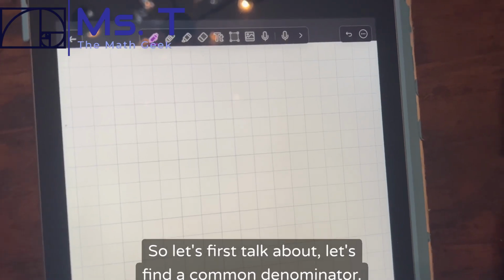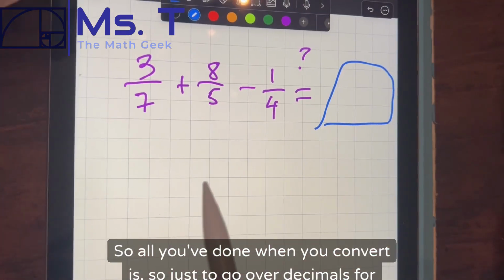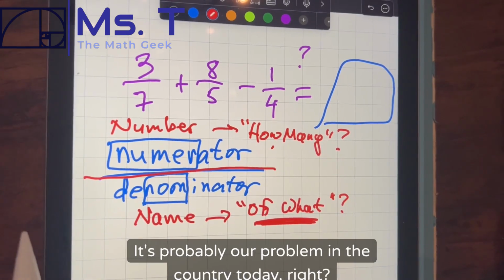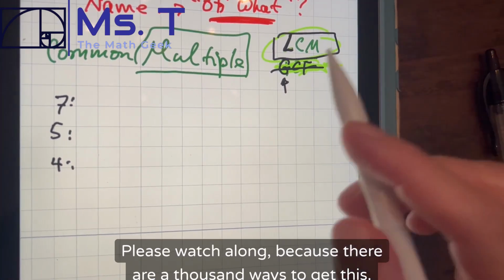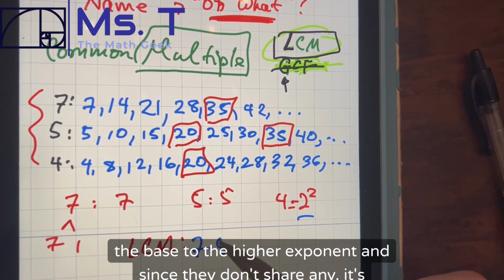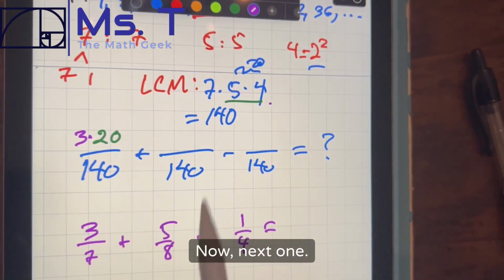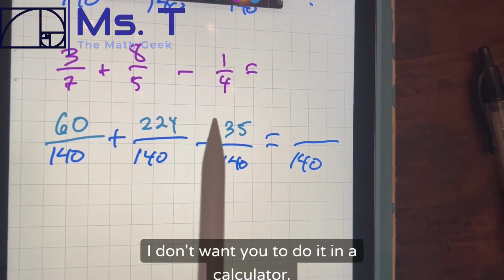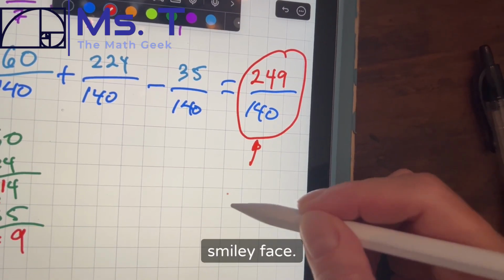Master MATH Whiz Shares COMMON DENOMINATOR Secrets!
Discover the common denominator techniques for success in this video! Learn about fractions, common multiples, and how to add fractions like a pro.